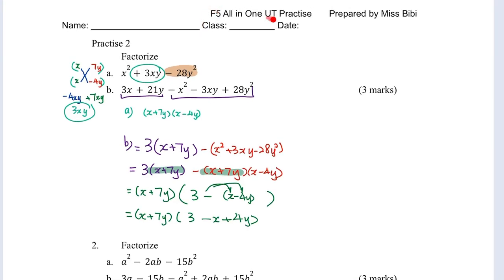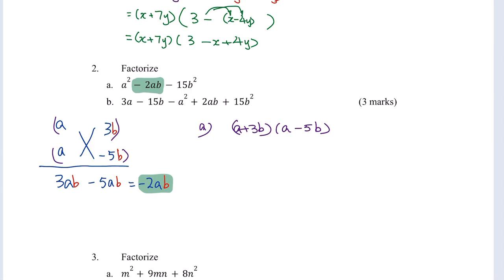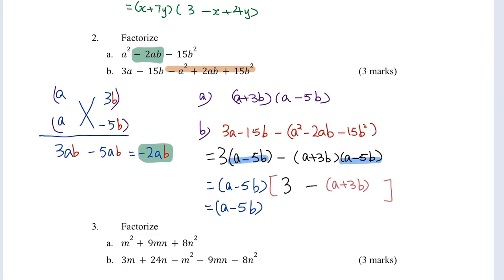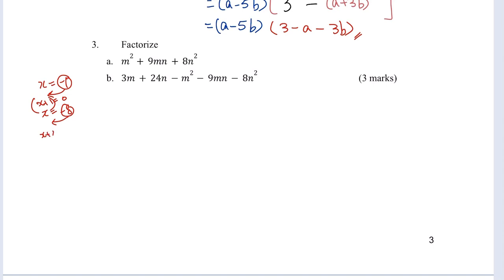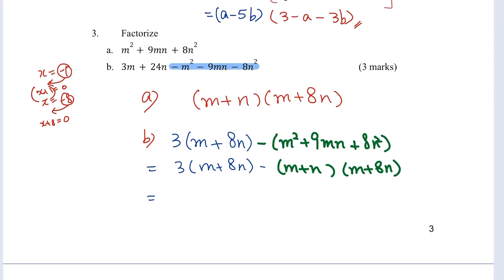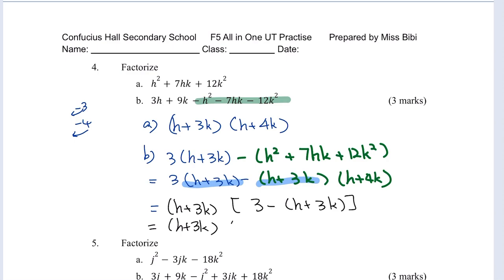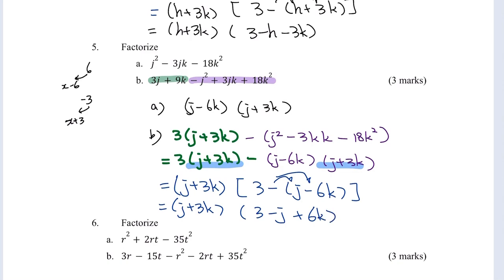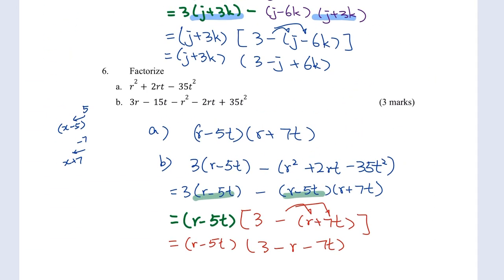F5 UT Practice 2.2 Factorization with/without calculator